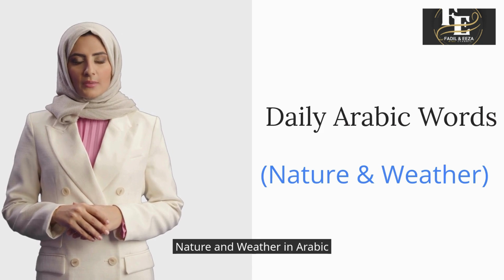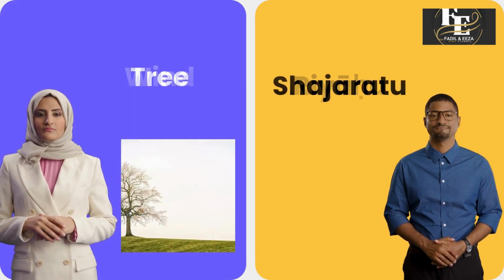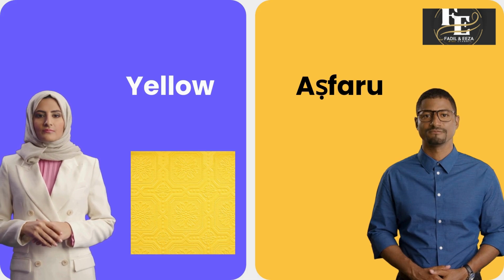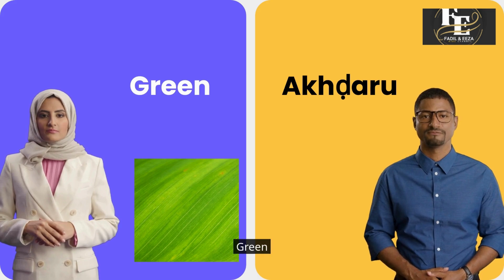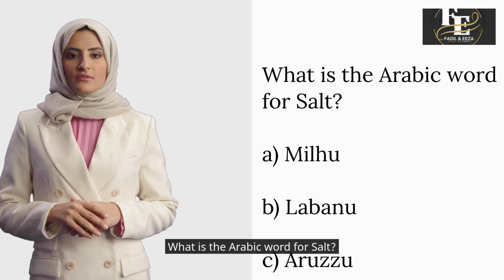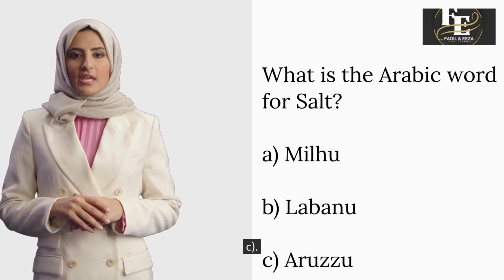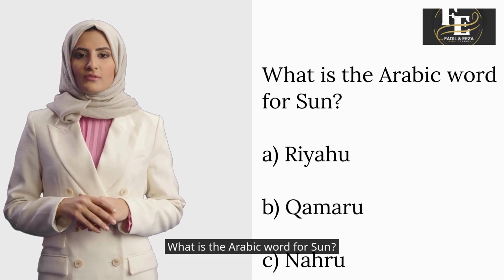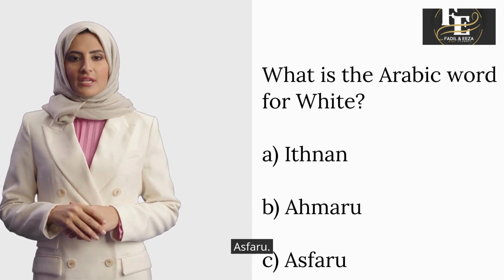Mastering Daily Arabic WORDS: Expert Tips!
Planning a trip to an Arabic-speaking country? Want to immerse yourself in the local culture and make meaningful connections with the people? Start with the basics - learning key Arabic words and phrases for travel and activities! In this video, we'll take you on a journey through the essential vocabulary you need to know to navigate everyday situations, from greetings and introductions to ordering food and asking for directions. Whether you're looking to enhance your cultural immersion, gain international insights, or simply show respect for the local culture, this video is the perfect starting point. Get ready to unlock the secrets of Arabic culture and take your travel experiences to the next level!
Are you planning a trip to an Arabic-speaking country? Immerse yourself in the local culture and make meaningful connections with the people by learning key Arabic words and phrases! In this video, we cover essential vocabulary for travel, dining, and everyday activities. Whether you're ordering food, asking for directions, or making new friends, these phrases will help you navigate your journey with confidence.